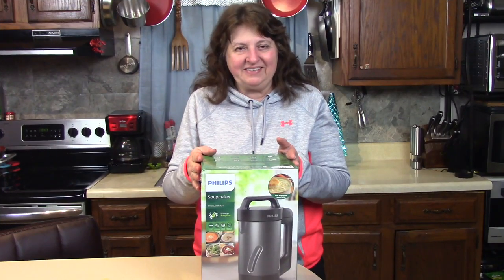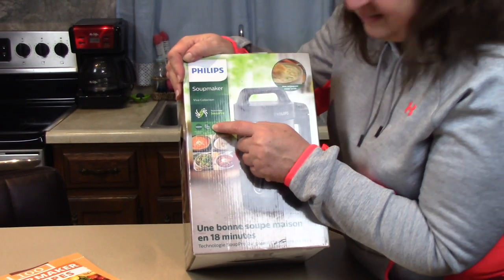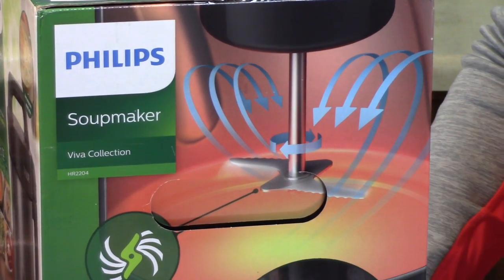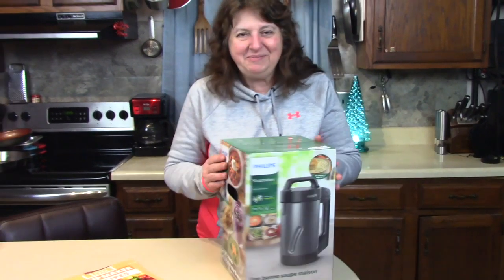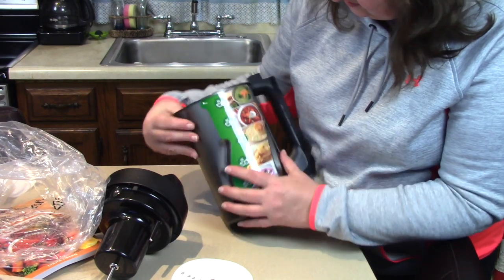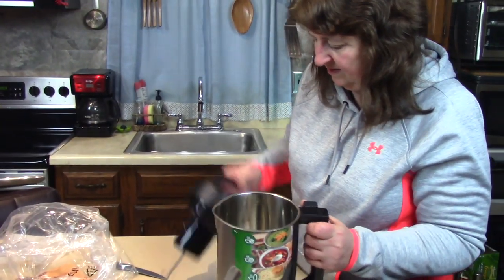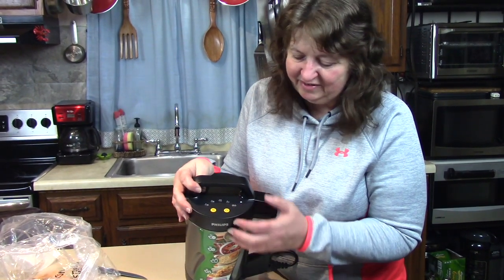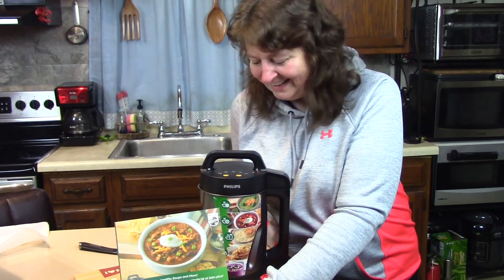Philips Soup Maker Unboxing -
Philips Soup Maker
Demonstration of unboxing the Philips Soup Maker Machine so you can see the packaging and features of this appliance.  It looks like a lot of fun coming up to make some delicious soups and smoothies.  Come back soon to see lots of soup recipes that we will make in this wonderful new soup maker.